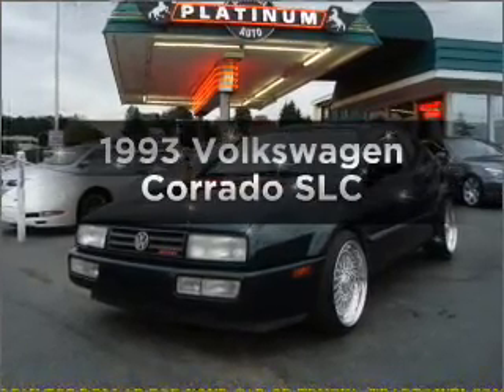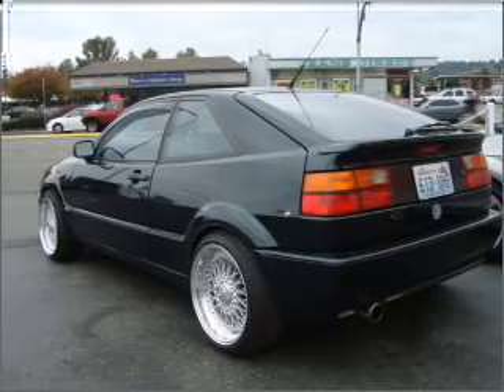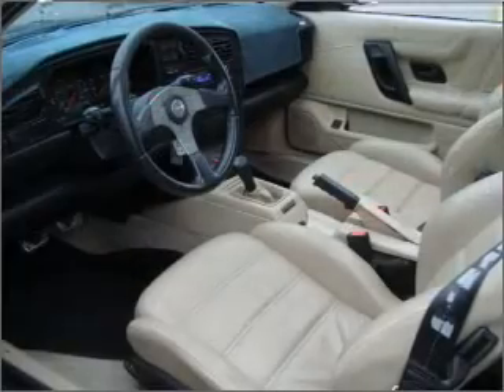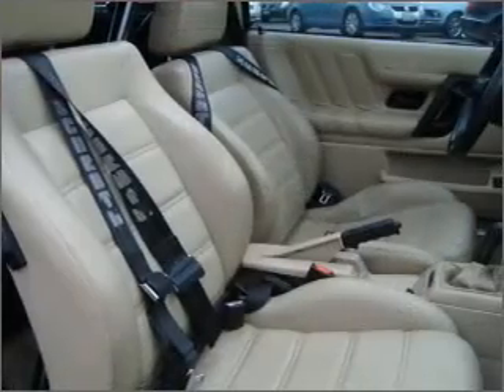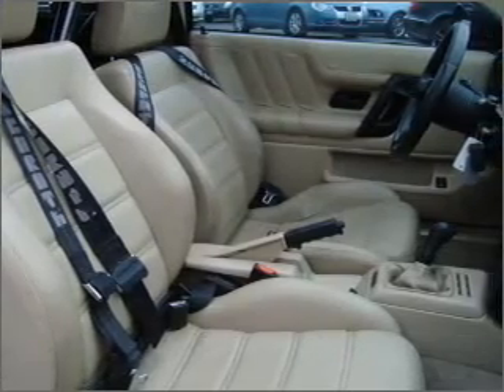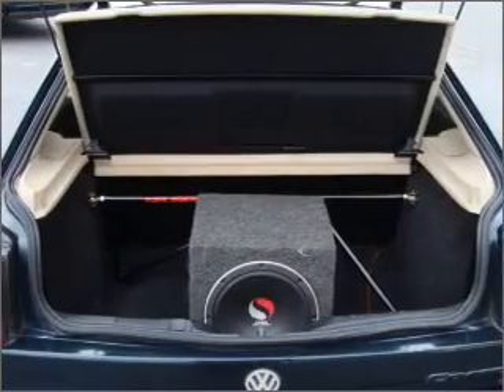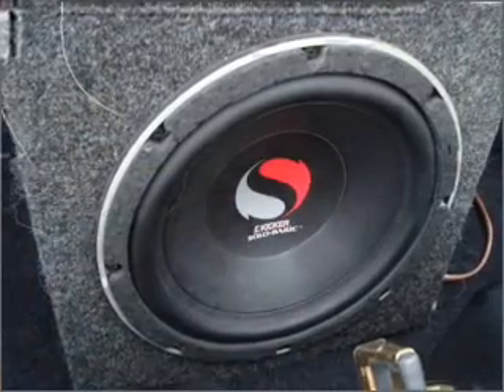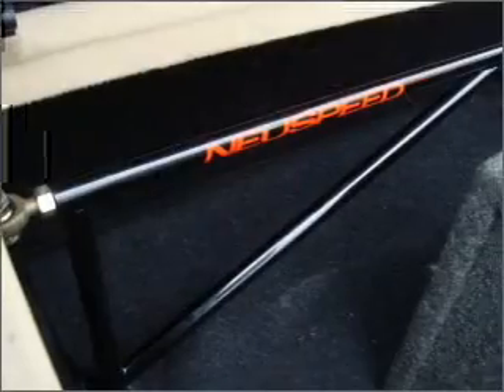1993 Volkswagen Corrado - Bellevue WA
Year: 1993
Make: Volkswagen
Model: Corrado
Trim: SLC
Engine: 2.8 liter 6 cylinder 12 valve
Transmission: 5-Speed Manual
Color: Green
Mileage: 119717
Address:
11839 N.E. 8th St.